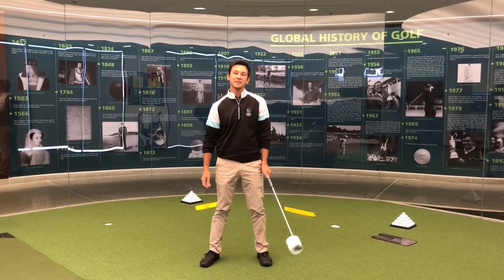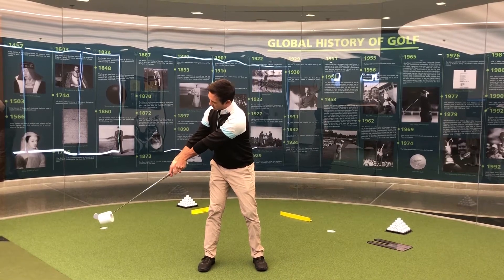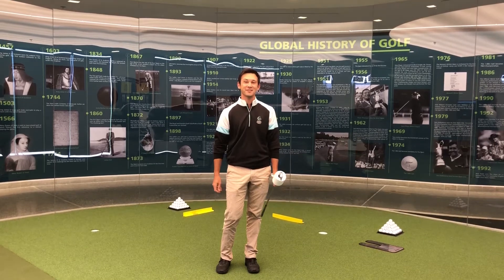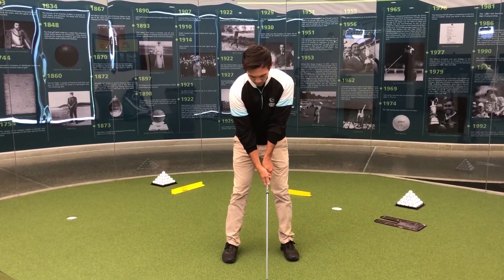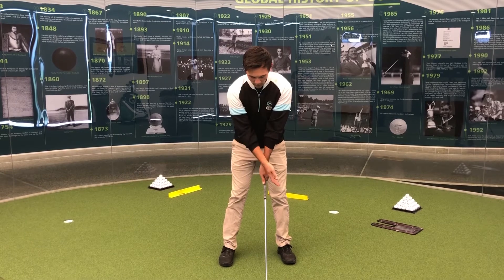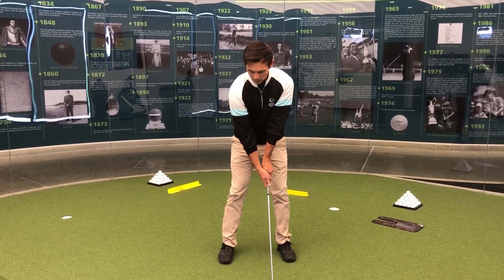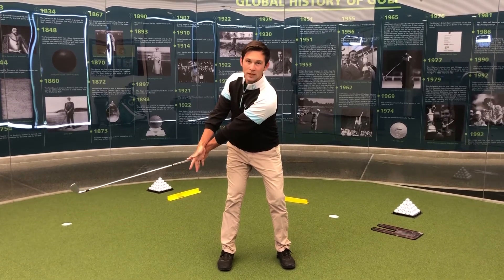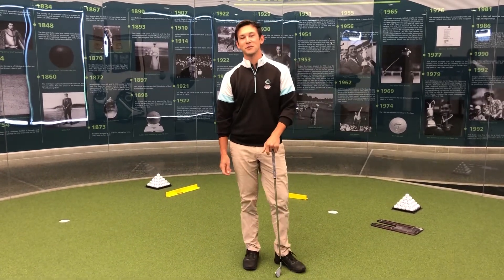Golf Swing Tips at Education City Golf Club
Martin Steel PGA Professional at Education City Golf Club gives you a few tips that can be done indoors.